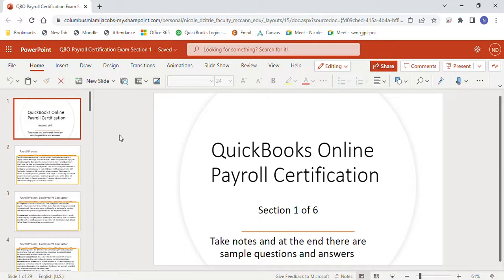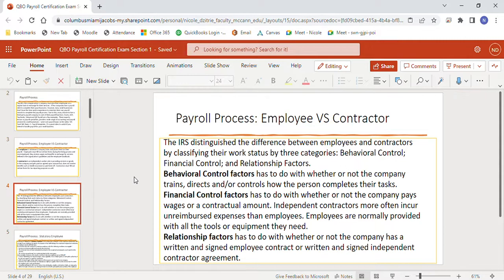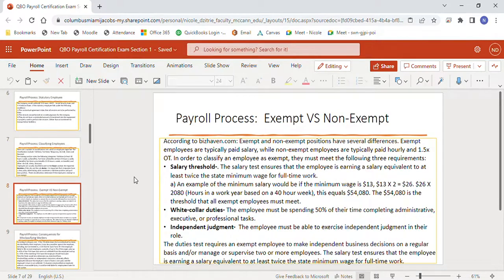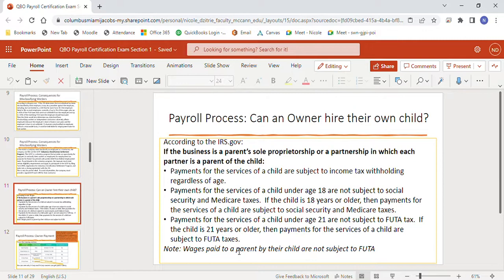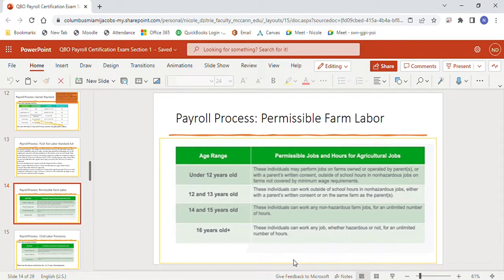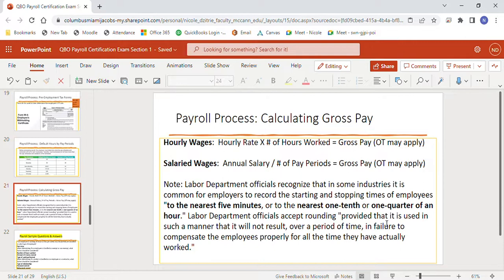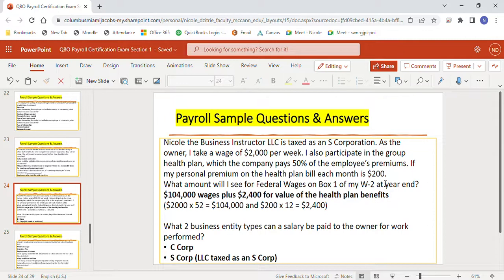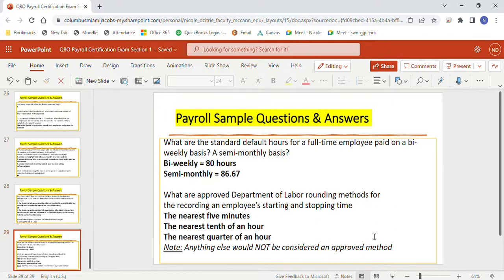QuickBooks Online Payroll Certification Exam Section 1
Much of the information in this video came from the Department of Labor as this first section focused on the pre-employment process and classifying employees. As always, please share any topics I have not covered.